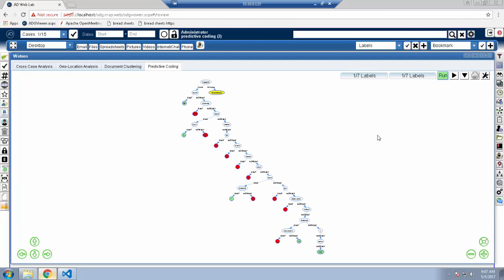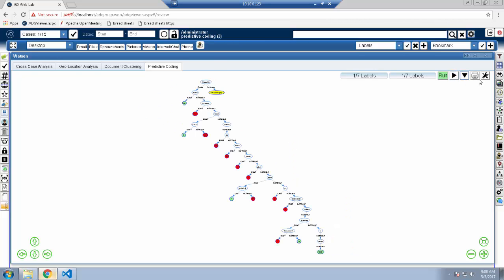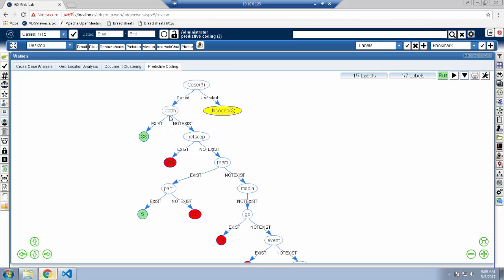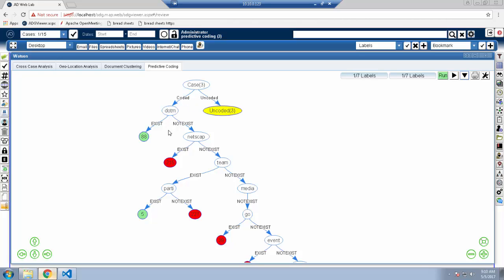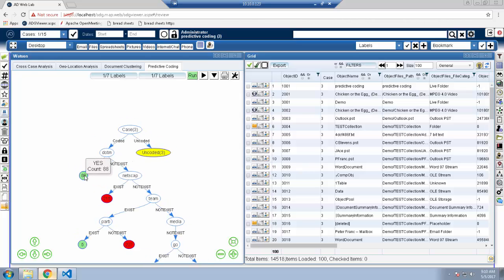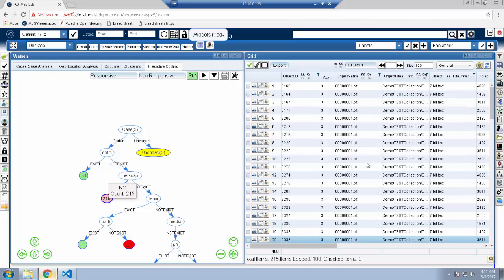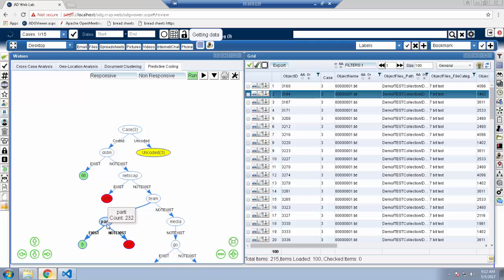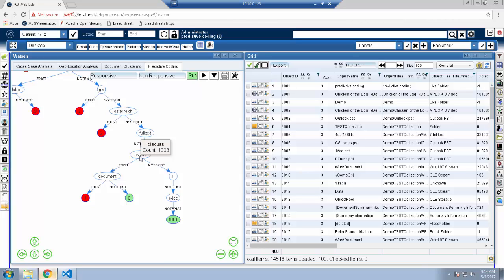Watson Predictive Coding Feature